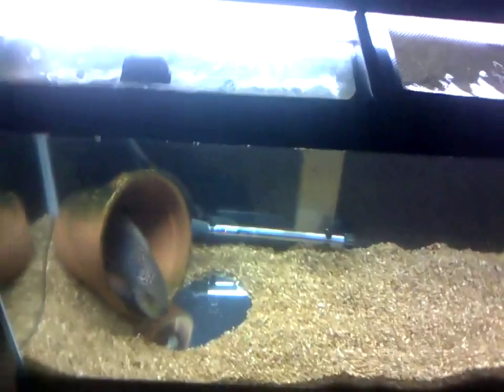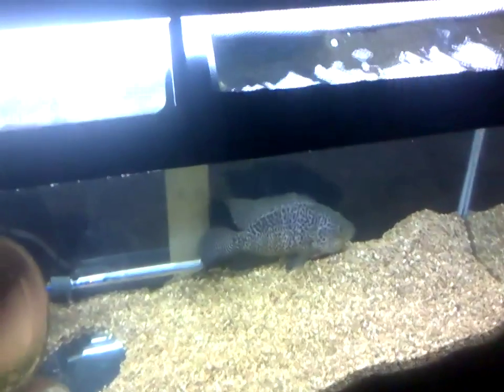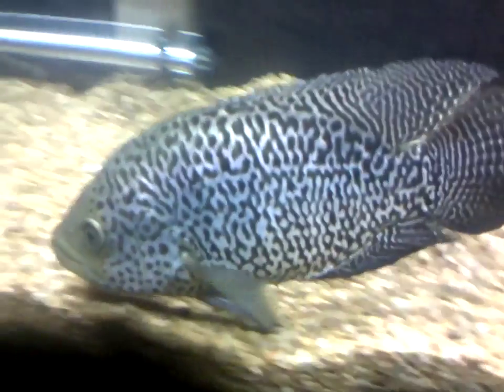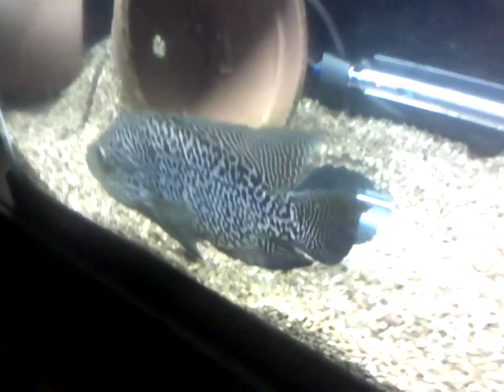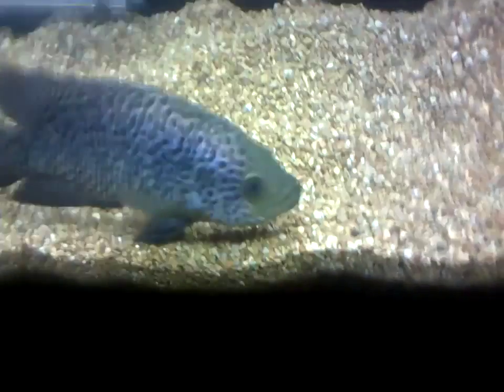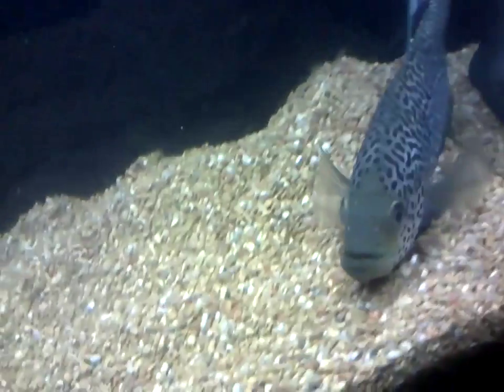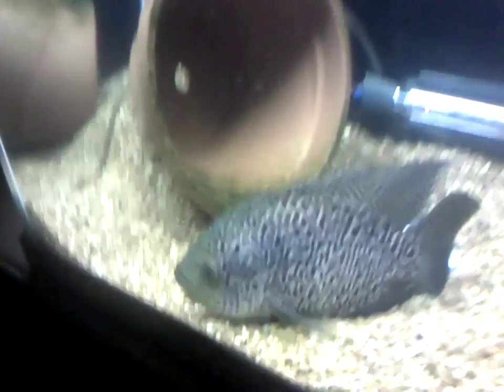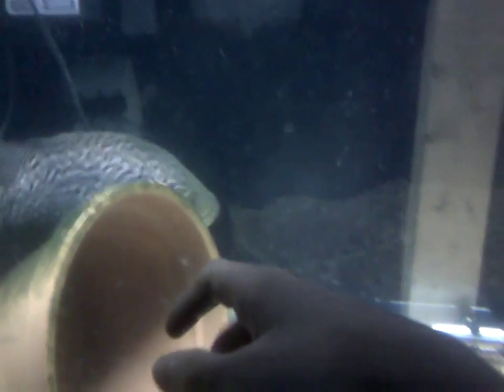Lee pink cyanide 100 sub contest!!!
congrats to lee pink cyanide for having this contest congrats on 100 subs it a good number i hope you many many more : )